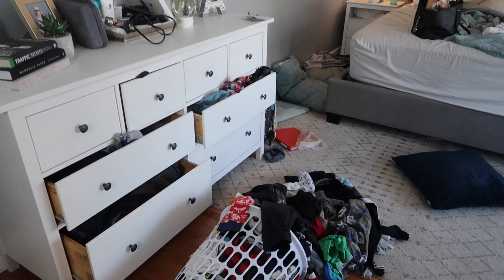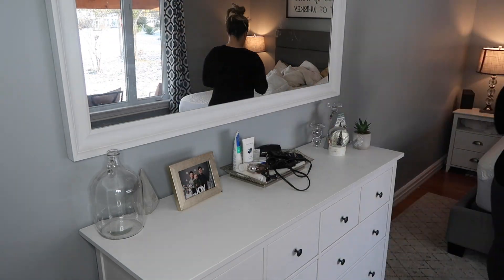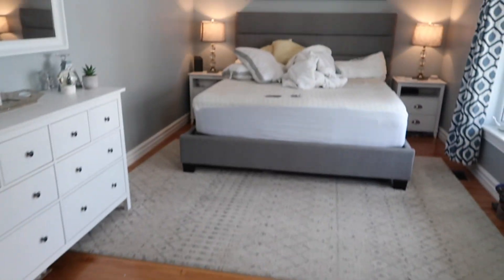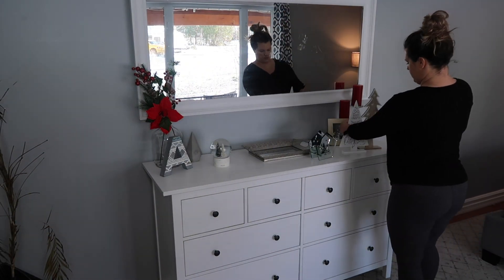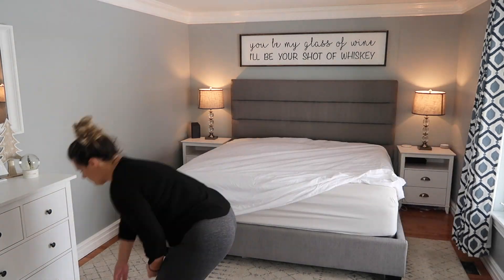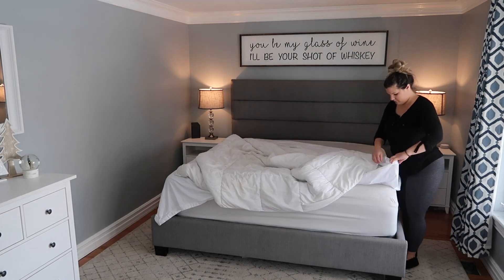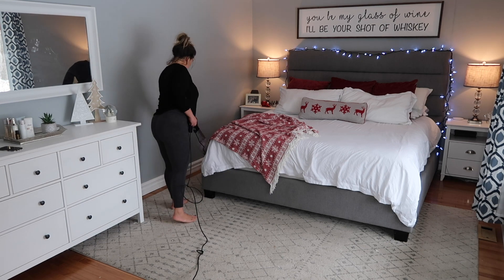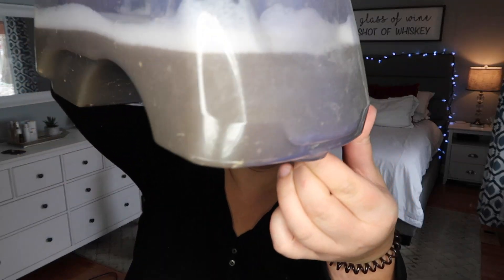NEW CLEAN + DECORATE WITH ME FOR CHRISTMAS 2020 | CLEANING MOTIVATION 2020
NEW CLEAN + DECORATE WITH ME FOR CHRISTMAS 2020 | WELCOME TO MY 202 CHRISTMAS DECORATE WITH ME WHERE YOU WILL FIND A TON OF CLEANING MOTIVATION AND CHRISTMAS DECOR IDEAS!

For those of you who are new, welcome my name is Michelle, my husband, 4 kids, and I live in Canada. After a beautiful summer enjoying life after quarantine we have now been given another Stay At home order and things have started shutting down again.

This fall, on this channel you can expect to see 2 weekly videos on Homemaking, cleaning, organization, cooking, home decor and regular family life.

For those of you who are new, Welcome my name is Michelle and I create weekly content on Cleaning, Organization, Motherhood & Lifestyle and would love to have you join in a SUBSCRIBE!

UPCOMING VIDEO : FRIDAY NOVEMBER 6TH @ 9AM EST - Christmas clean + decorate with me whole house Part 2

HOUSE CLEANING FAVOURITES:

Dyson V8 total clean
Shark Ion 720
Shark Steam Mop
METHOD CLEANING PRODUCTS

BABY/KIDS ITEMS:

kid kraft table
BOON BATH TUB
Bath ring
muslin swaddles
Medela Breastpump
Summer Infant baby Monitor
Sophie Teether
Taggies Toy
Silicone bibs
- DOHM SOUND MACHINE
- BABY MONITOR
- SLEEP SACK

HOUSEHOLD ITEMS:

Ring Doorbell
Echo Dot (3rd Gen)
Keurig K-Elite Coffee Maker
Ninj Bullet

Photography + Videography Equipment & Software
- Camera (Canon G7x Markii)
- DSLR CAMERA: Canon 80D
- Ring light
- Soft boxes
- Adobe premier pro cc
- Adobe Photoshop
- Adobe adobe afAfter Effects (title editing)